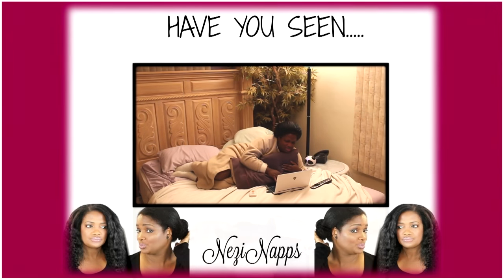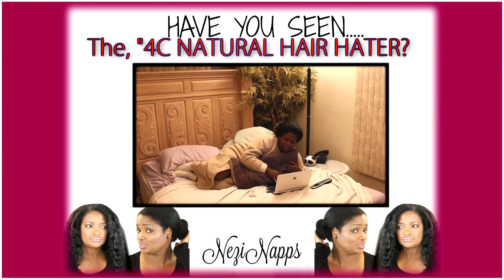Shampoo In Sink Vs. Bath Tub: Why Do Long Natural Hair Cause High Water Bills?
Did you know that long natural hair can cause high water bills? Yes! If you do your pre-poo, shampoo, conditioner, detangling and etc. in the shower and you don't turn the water, off, between each step, that means that your water is, constantly, running. That causes high water bills. Even, if you stop the water on each step, it may not cost, as much, but, it still causes high water usage, depending, on the amount of hair you have.The, thicker and longer your hair is, the more, water, products and time, you will spend.

I used to do everything in the shower, but, since my hair has gotten longer and denser, I'll do everything in the sink. I may shampoo and condition, only, in the shower, but, very seldom. I need to be able to control the water usuage and using the sink vs. the shower, is the way to go.

NOTE: For more Nezi videos, you'll see the letter "i" in a circle, in the upper right hand corner. Click it on your desktop, mobile or another device and you'll SEE some extra videos:)

JOIN THE BARBIE INSPIRED MAKEOVER BY WATCHING THIS VIDEO ON MY NeziSlimDown Weight Loss Channel! I GUARANTEE YOU WILL BE HAPPY:)

Welcome To N E Z I'S  World:

S O C I A L   M E D I A S:

2 N D  Y O U T U B E  C H A N N E L:

3 R D  Y O U T U B E  C H A N N E L:

As of January 1, 2016, I will not have a schedule to post videos.
As of January 1, 2016, I will do a few Beauty related videos.

S U B S C R I B E TO M Y C H A N N E L

H A I R  C A R E  P L A Y L I S T S:

S H A Y S H A Y  V I D E O S (MY DOG):

E D I T I N G  I N F O R M A T I O N:

1.
    I have written permision, by Keran Sabir, to use my music.

2. MY CAMERA IS A CANON REBEL T5I TOUCH SCREEN

3. WHAT I EDIT MY VIDEOS WITH:
    A. From 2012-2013 Windows Movie Maker and OneTrueMedia
    B. From 2014 Sony Vegas Movie Studio HD